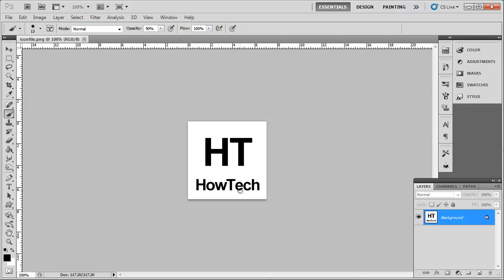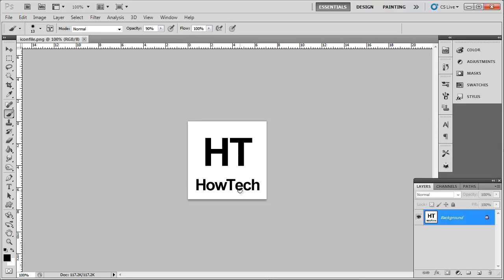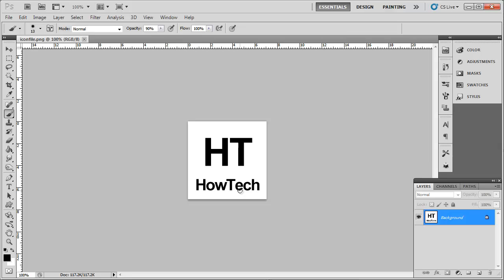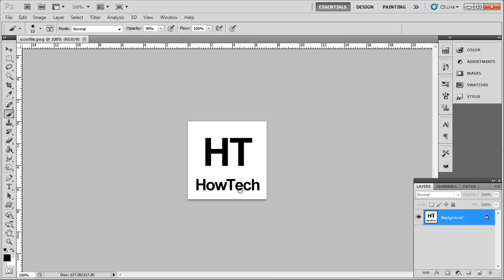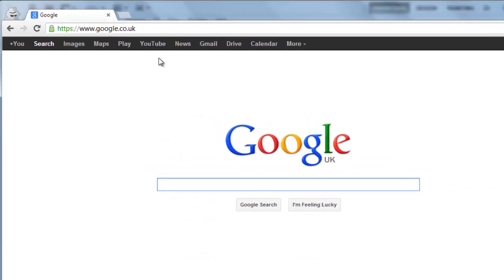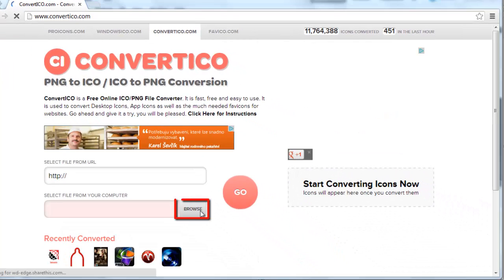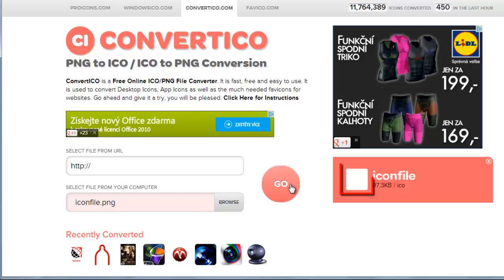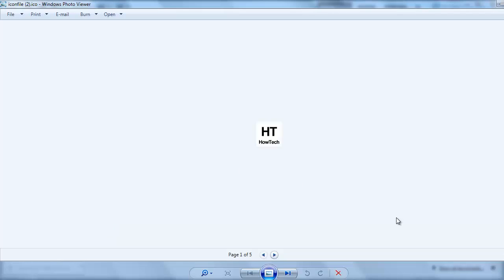How to Convert PNG to ICO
This tutorial will show you the simple procedure for converting a PNG to an ICO file.

In this tutorial you are going to learn how to convert PNG to ICO which is something it is easiest to do online.

Step # 1 -- An Overview of the PNG File

First of all you are going to need to have a PNG file that you want to convert to an ICO (icon file). Here you can see we have the file open in Photoshop and you can see that it is square, this is important as ICO files are square. It is also a rather simple design, which is important as the ICO file will be small and users need to understand it even at its limited resolution.

Step # 2 -- Converting the PNG to ICO Online

Make sure that the image is saved to your computer and navigate to " On the page that loads click the "Browse" button, locate the file on your computer and click "Open". Click the large "Go" button. On the right the logo will appear next to a download arrow, click this. The ICO file will download to your computer and clicking on it will open the file in your default photo viewer. Here you can see we have a rather effective result and that is how to convert PNG to ICO.